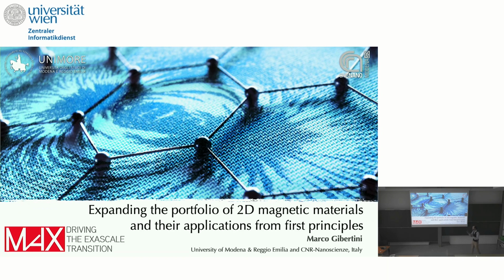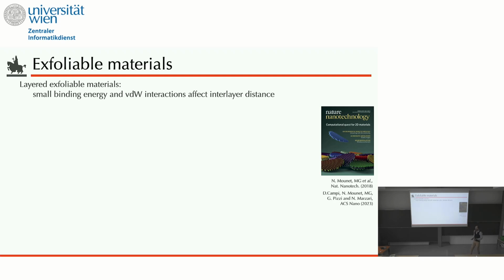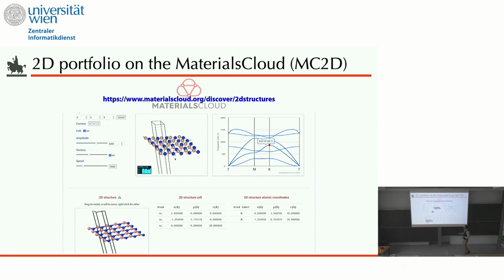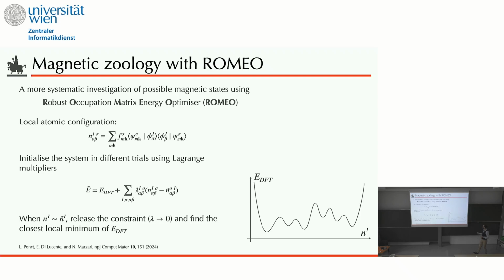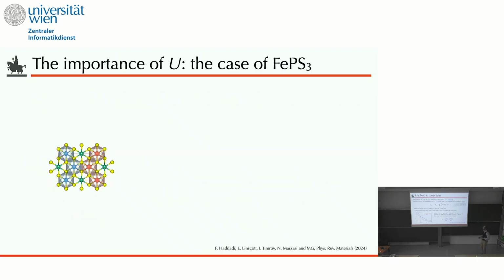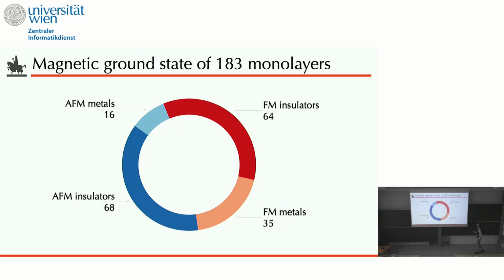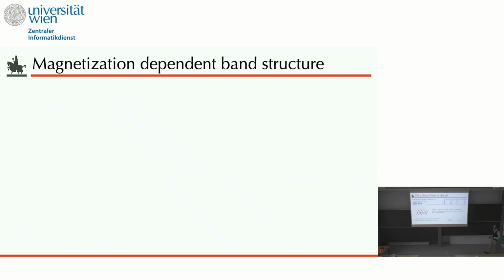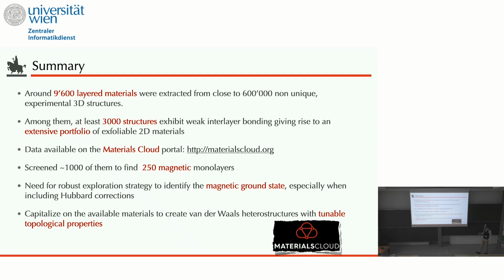Marco Gibertini - Expanding the portfolio of two-dimensional magnetic materials and their app...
We have performed an extensive high-throughput screening of known inorganic materials, to identify those that could be exfoliated into novel two-dimensional (2D) monolayers [1]. The screening protocol based on density-functional theory simulations has identified a portfolio of more than 3,000 inorganic materials [2] that appear either easily or potentially exfoliable [1,3], which now provides an extensive pool to investigate promising properties. Specific interest has been devoted to magnetism, starting from the determination of their magnetic ground state [4]. The systematic exploration of the magnetic energy landscape has been enabled by effectively controlling the orbital occupation matrices of magnetic atoms through the Robust Occupation Matrix Energy Optimiser (ROMEO) workflow [5], including the creation of supercells to accomodate non-trivial magnetic configurations. Among the possible applications of these novel 2D magnets, we put forward the possibility of creating 2D magnet-semiconductor heterostructures where the topological character can be controlled by an external magnetic field thanks to a spin-orbit induced change in the interlayer band alignment depending on the magnetization direction [6].

[1] N. Mounet, M. Gibertini, P. Schwaller, D. Campi, A. Merkys, A. Marrazzo, T. Sohier, I. E. Castelli, A. Cepellotti, G. Pizzi and N. Marzari, Nat. Nanotechnol. 13, 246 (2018).
[3] D. Campi, N. Mounet, M. Gibertini, G. Pizzi and N. Marzari, ACS Nano 17, 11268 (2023).
[4] F. Haddadi et al, in preparation.
[6] C. Cozza and M. Gibertini, in preparation.